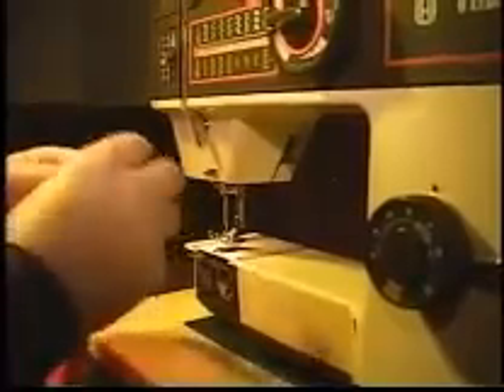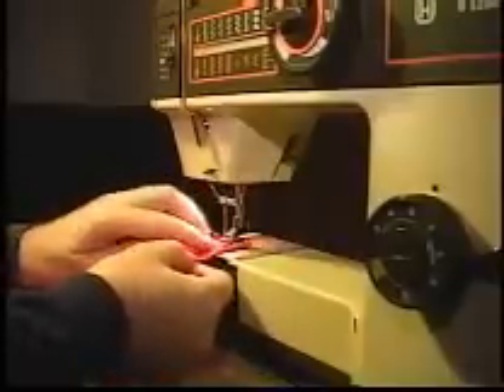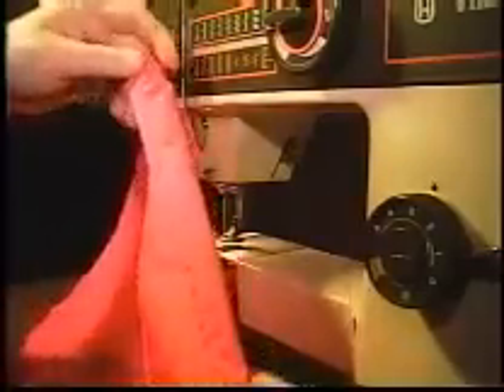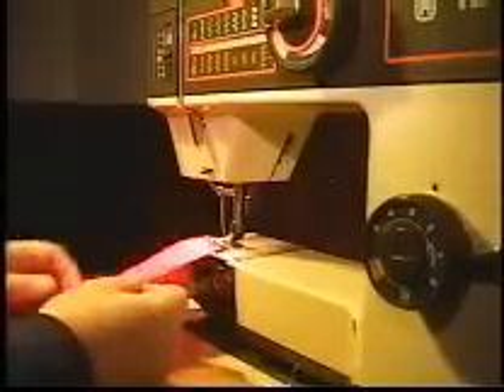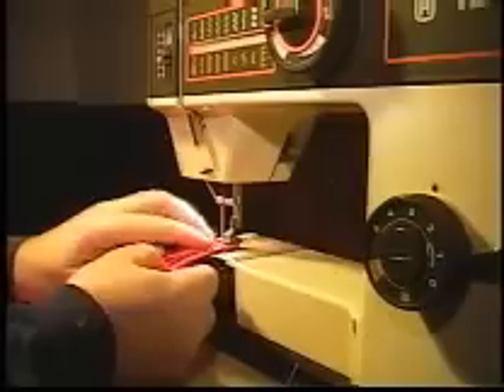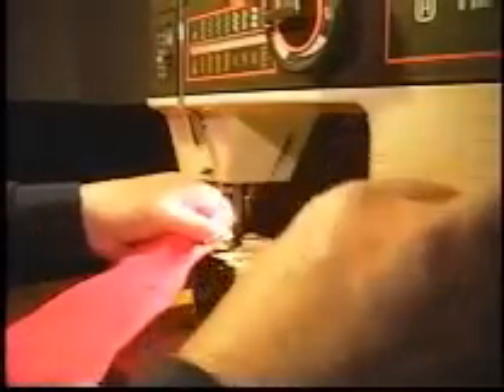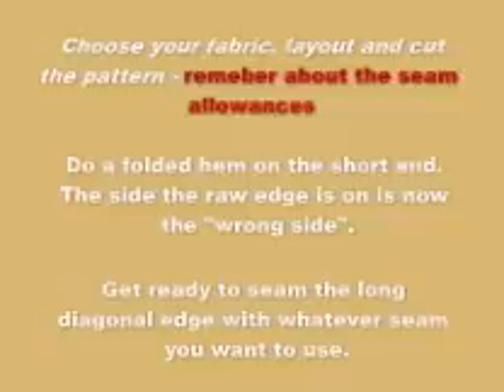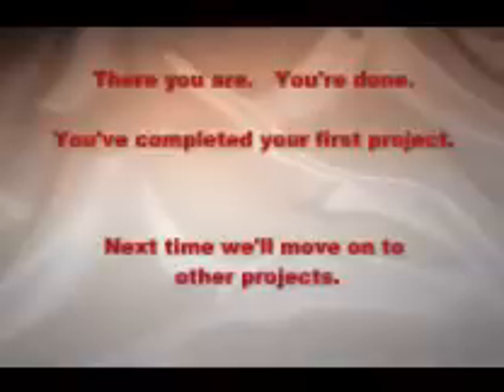We Don't Sew... We Make Gear! Part 5 Making It Real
Part 5 in a series of making hammock camping gear.